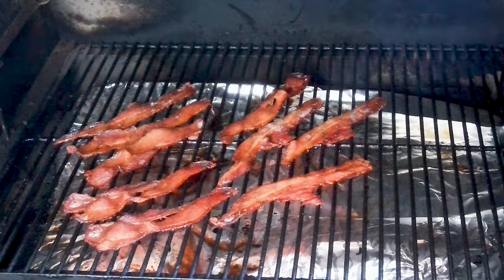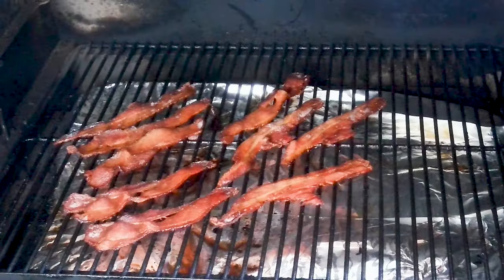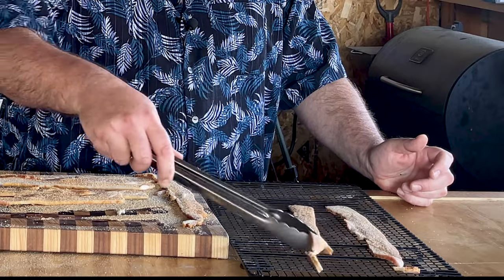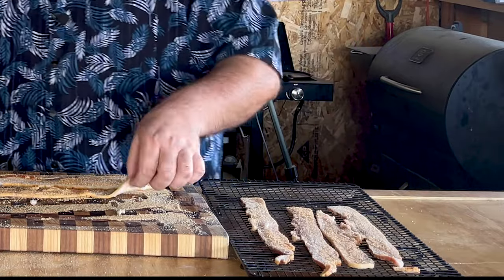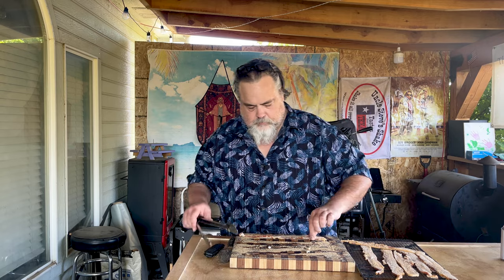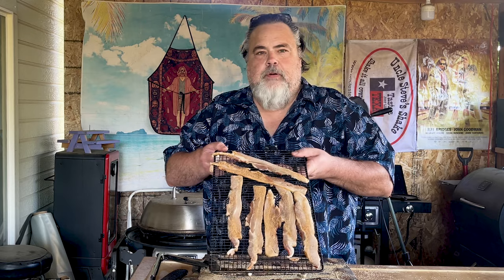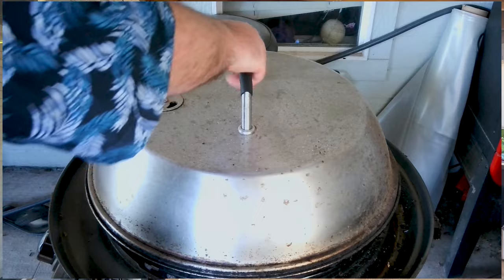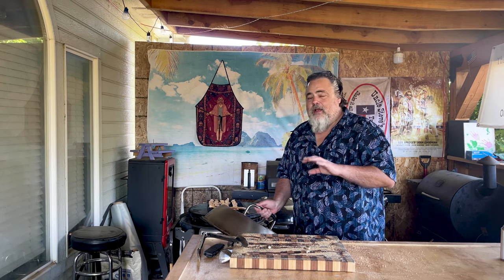How to Recover From a Cooking Disaster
Recently I was making some Candied Bacon on the smoker and while I knew I was low on pellets I didnt think I would run out. Well, what I thought wouldnt happen did. I did end up adding more pellets and finished the cook but it got me to thinking what would I have done if I needed to finish these ASAP. I put on the old thinking cap and came up with a solution for this how to get the most out of a cooking disaster. Sometimes having to improvise really makes for a surprisingly amazing experence and this was one of those experences. How to make the most out of a cooking disaster is also a learning opportunity! I hope you enjoy!

 cooking problems and solutions